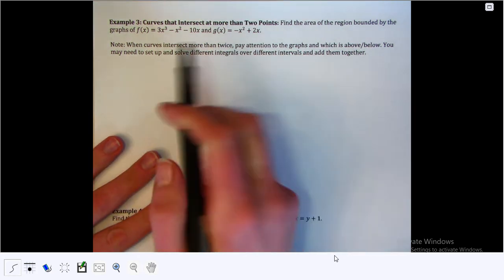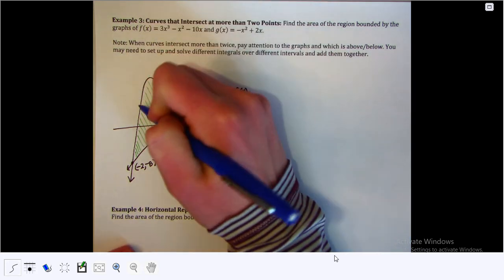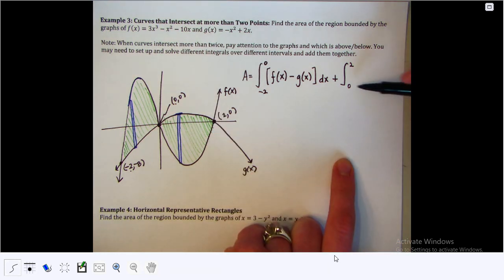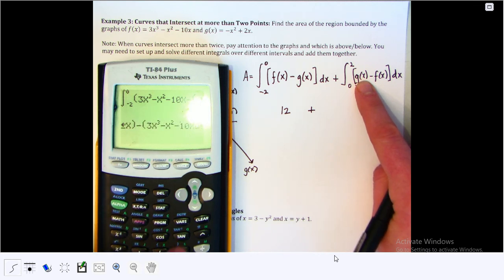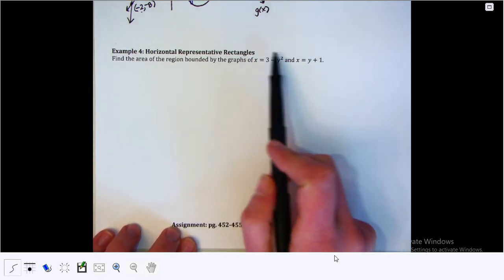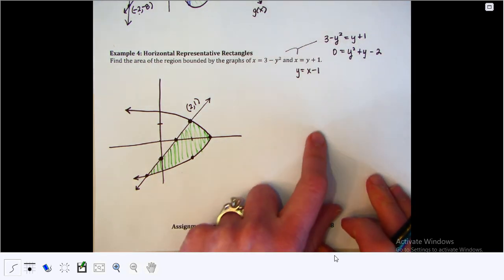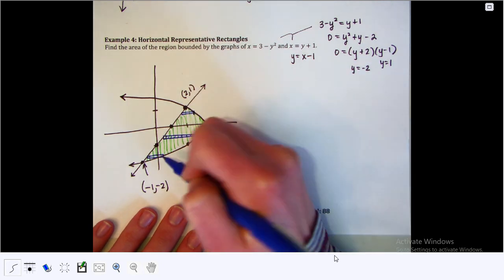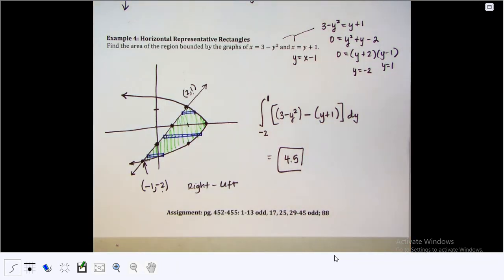7.1 Video Notes #2 - Area between 2 Curves